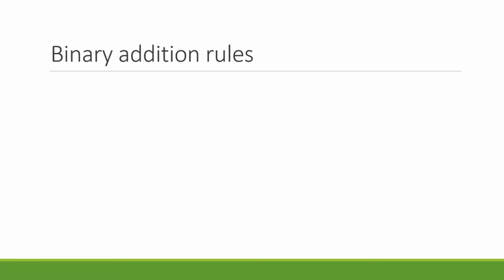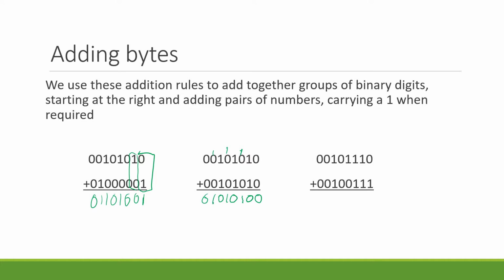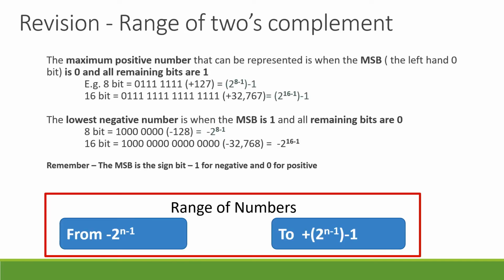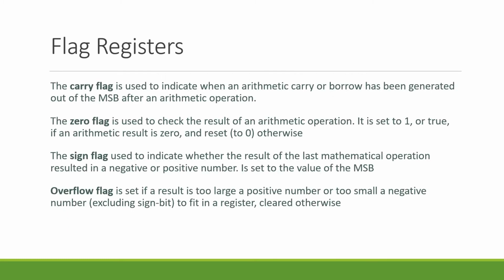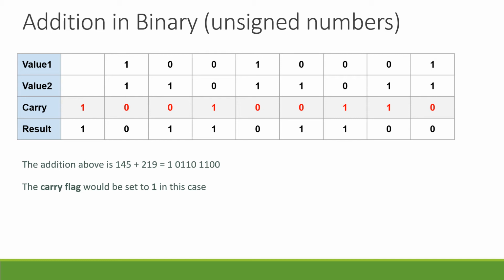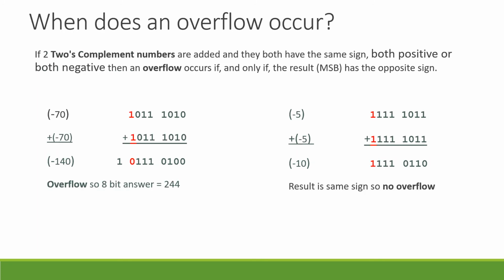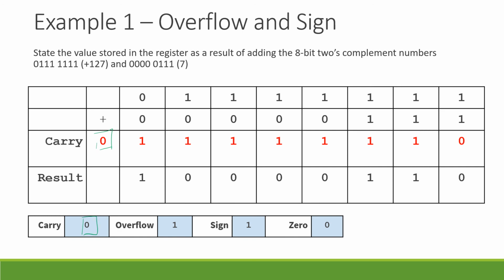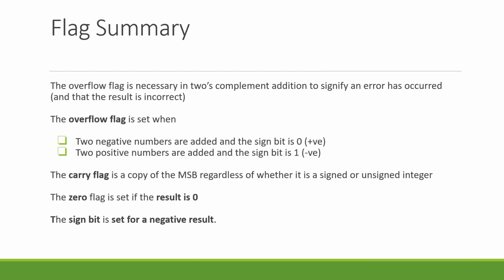Flag registers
Presentation about the carry, overflow, zero and sign flag registers used when performing binary arithmetic.